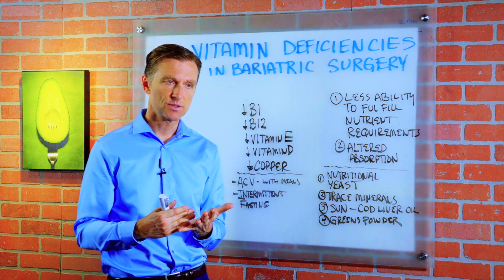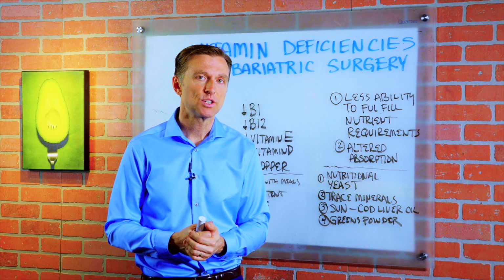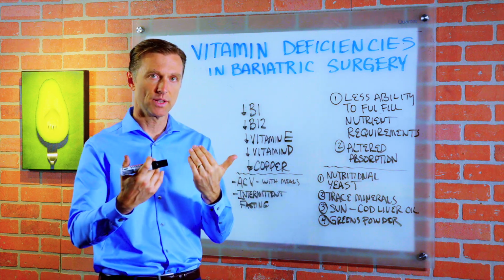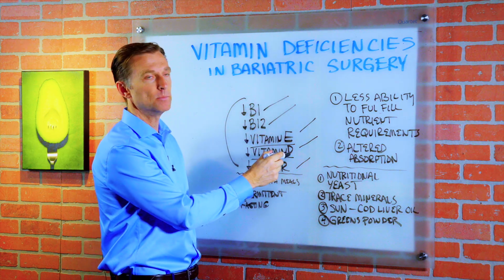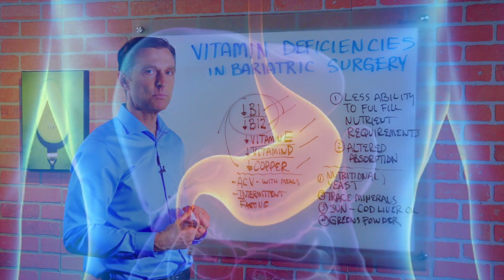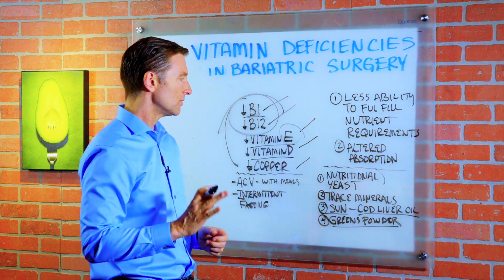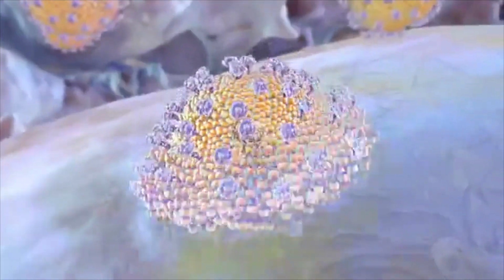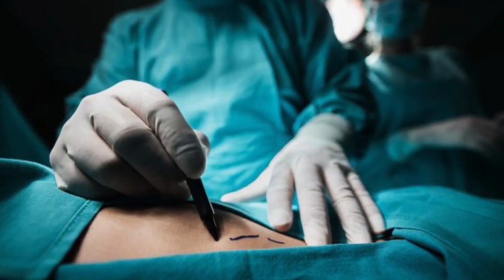Key Vitamin Deficiencies After Bariatric Surgery – Dr.Berg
In this video, Dr. Berg discussed bariatric surgery and vitamin deficiencies. A lot of people that do this surgery is seeing benefits with their diabetes.

What Causes an Increase in Insulin
1. Consuming a lot of carbohydrates
2. Eating – every time you eat, it triggers the insulin through a hormone in the small intestine called GIP or Gastric Inhibitory Peptide.

Disadvantages of Bariatric Surgery
1. Less ability to fulfill nutrient requirements
2. Altered absorption of nutrients

The Most Common Vitamin Deficiencies from Bariatric Surgery
• Vitamin B1
• Vitamin B12
• Vitamin E
• Vitamin D
• Copper

What to Do if You Had This Surgery
• Nutritional Yeast
• Trace Minerals
• Sun – Cod Liver Oil
• Green Powder (Concentrated High Quality)
• ACV with meals
• Intermittent Fasting